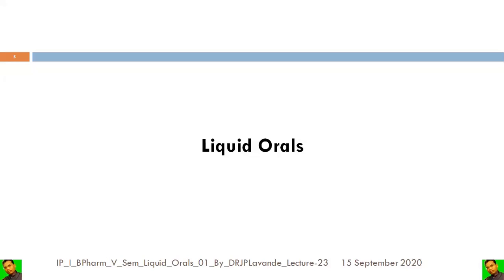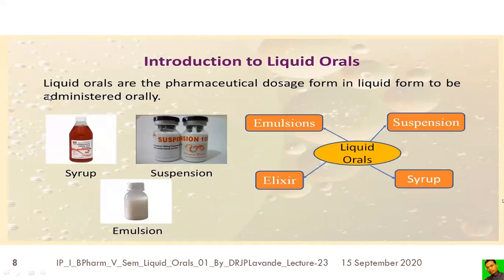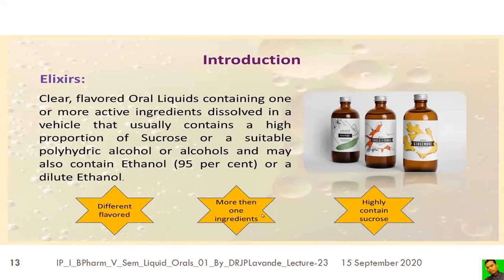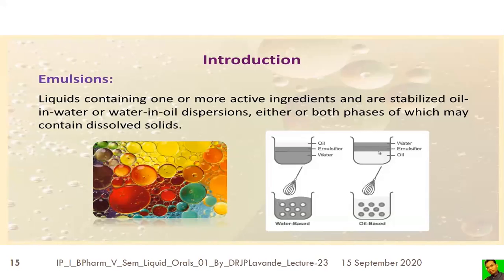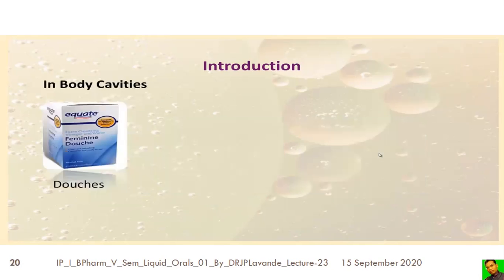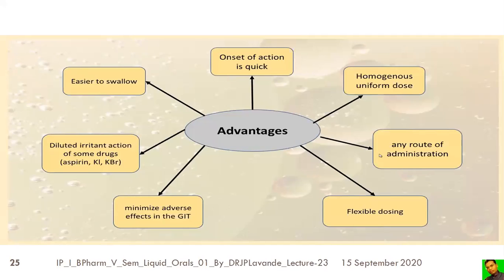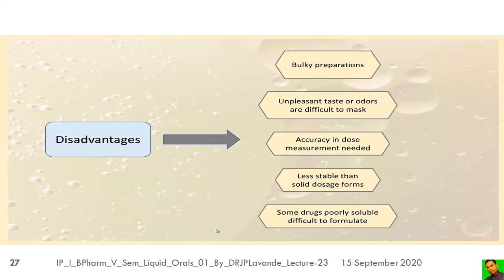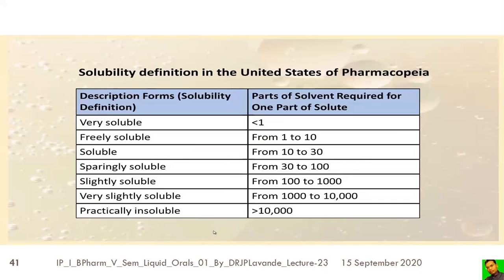IP I BPharm V Sem Liquid Orals 01 By DRJPLavande Lecture 23